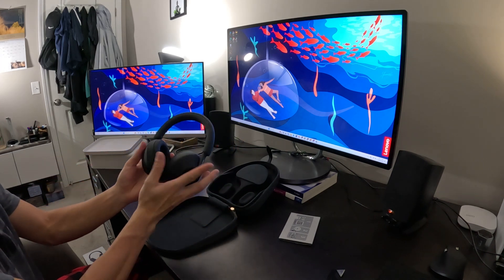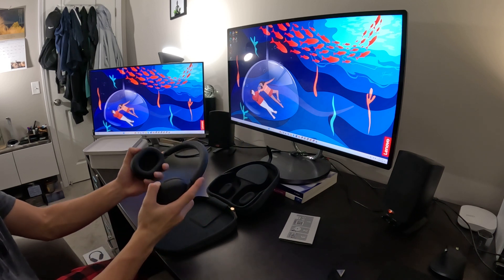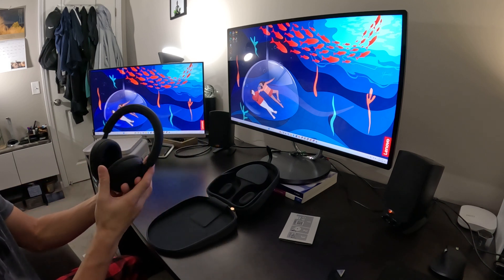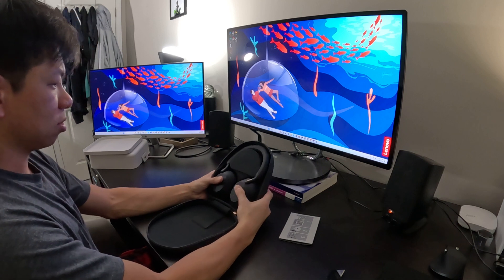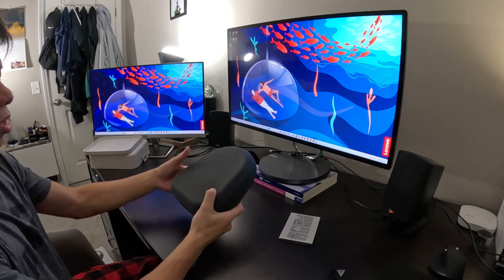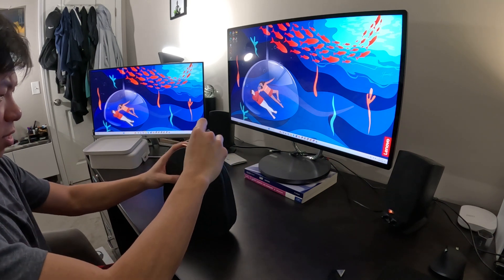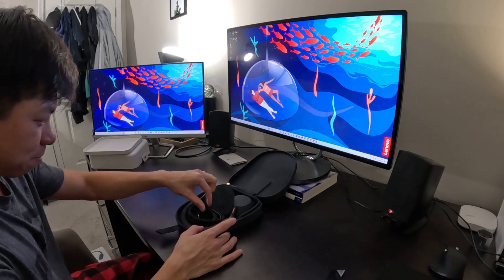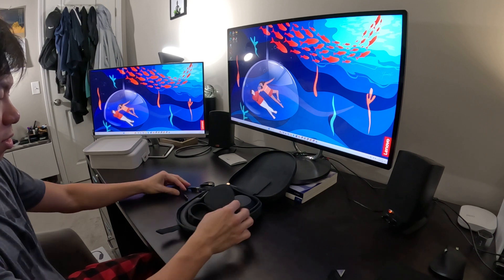Sony wh-1000xm5 Unboxing